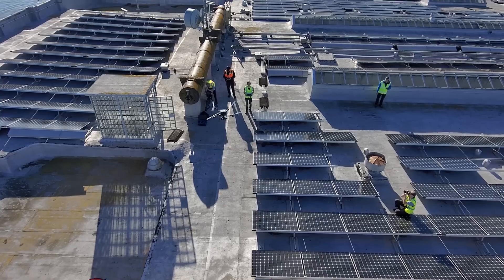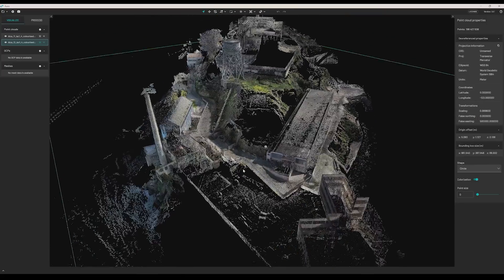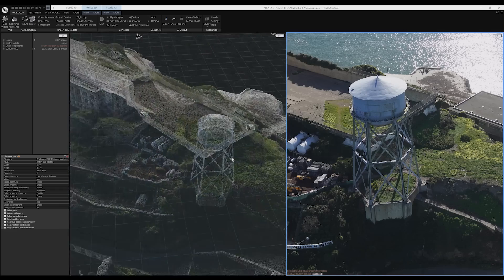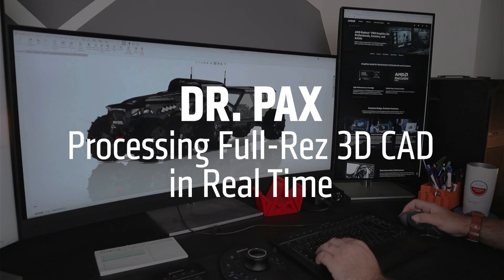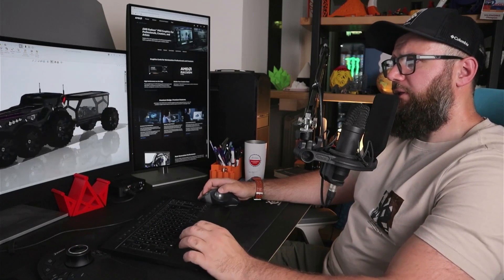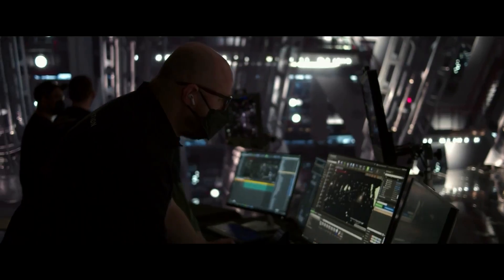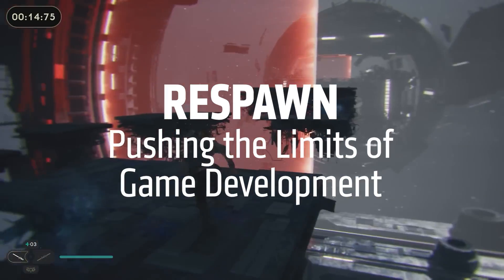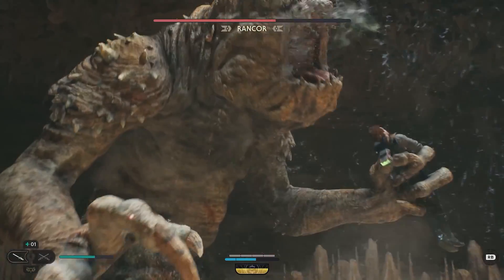Celebrating 5 Years of AMD Ryzen™ Threadripper™ PRO Processors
In 2020, AMD launched the first Ryzen™ Threadripper™ PRO processors and forever changed the shape of the workstation market. These groundbreaking CPUs combined enterprise-class stability with record-breaking core counts, tremendous I/O bandwidth, and the high clock speeds lightly threaded applications require for optimal performance. Over the past five years, AMD Ryzen Threadripper PRO processors have redefined possibilities across creative fields from architecture and infrastructure, to triple-A video games, and on-set virtual production soundstages.